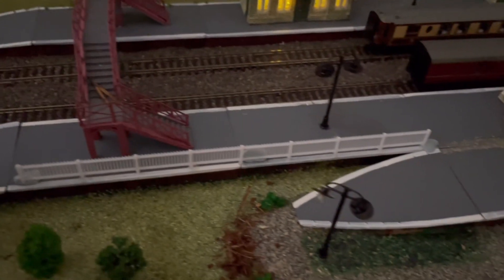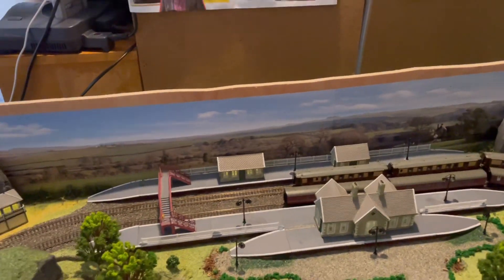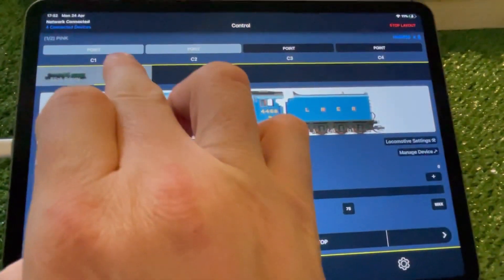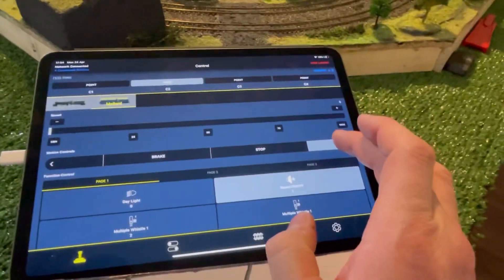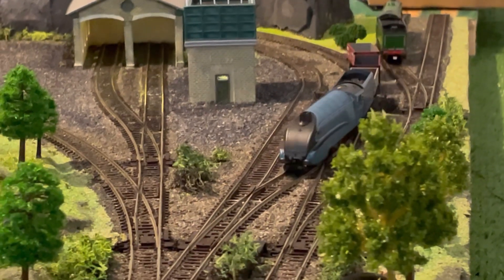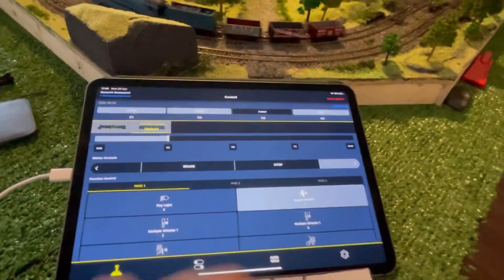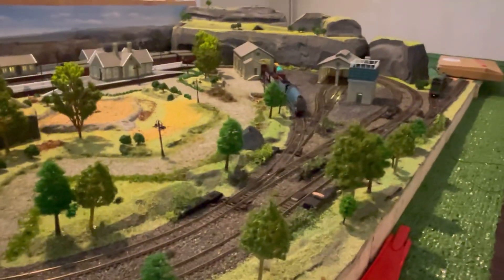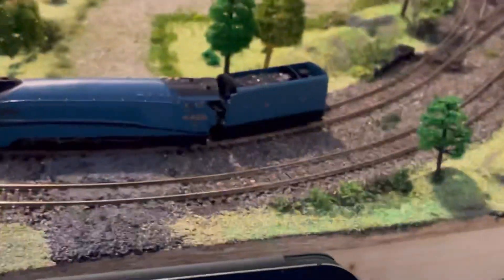Hornby TT:120 Amber Falls Part 31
Trying to shunt with the Mallard
Some fencing and figures